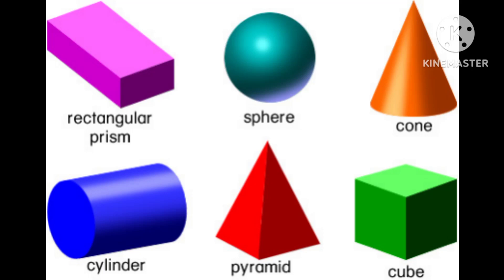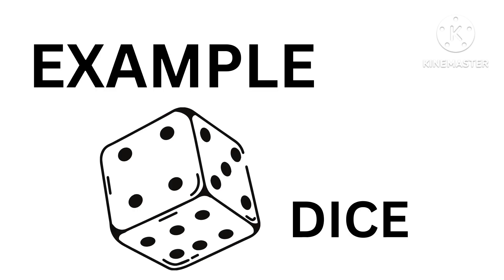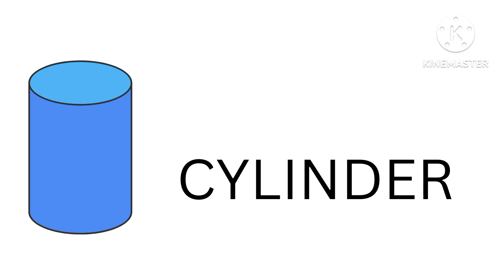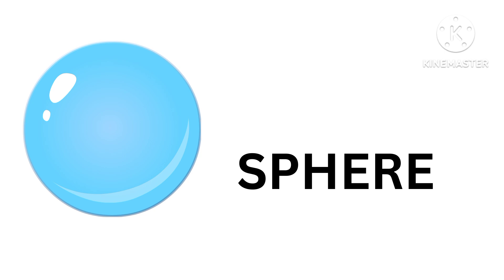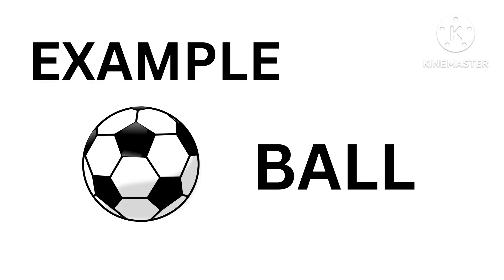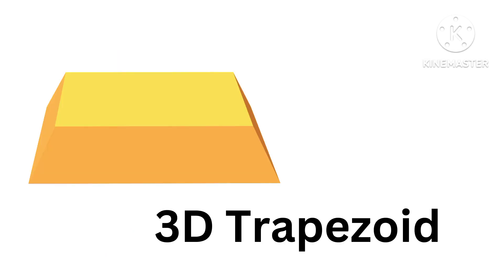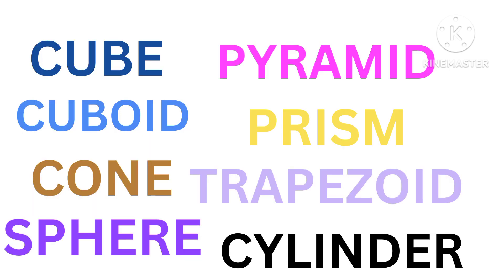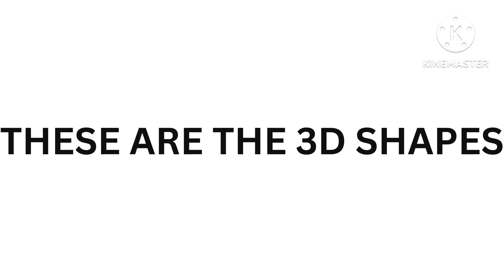3d shapes,kids learning 3d shapes in English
In this channel we educate the shapes in 3D model dimensions with pictures,so that kids will able to learn quickly and easily,they will come to learn by their own by educating in these such methods...we have many more skills to update children in upcoming videos, keep supporting friends don't forget to subscribe and click on the like..